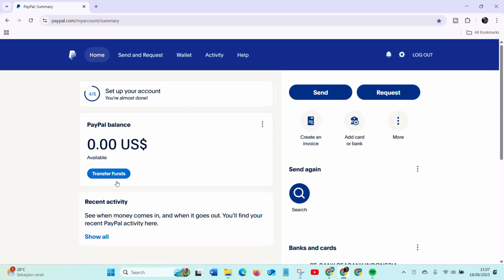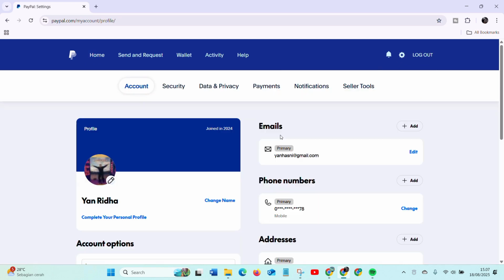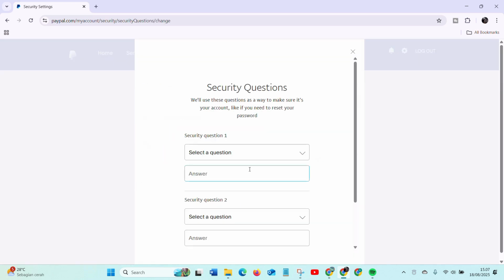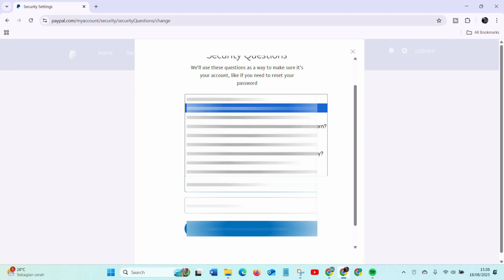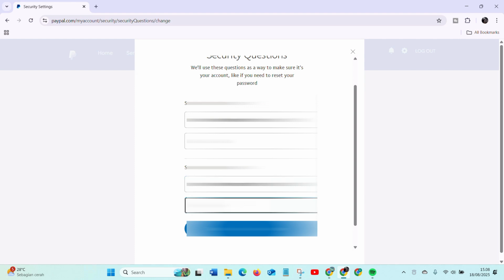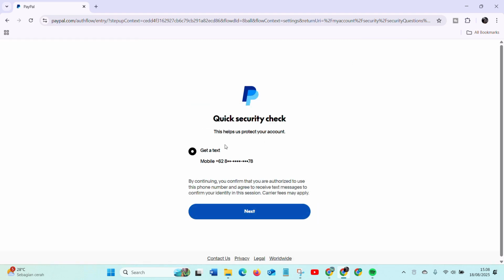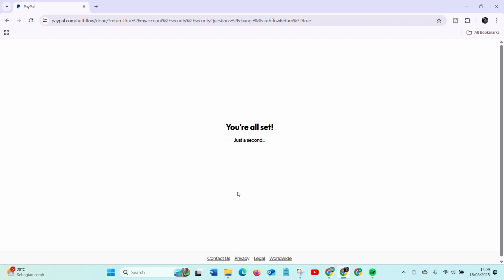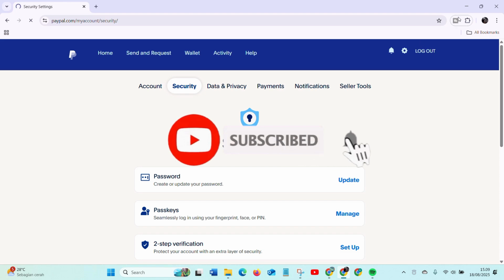PayPal Security Questions Setup Secrets You Never Knew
PayPal is a digital solution for people who want to send and request money online. One can transfer money (abroad) to their friends, family, and several online shops using PayPal. If you are a PayPal account then all kinds of your financial information are stored in PayPal.